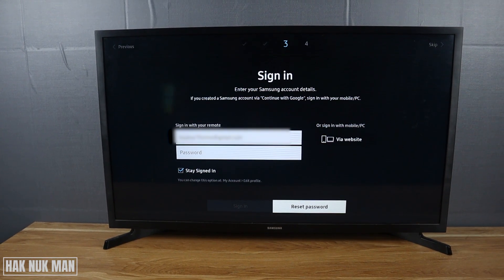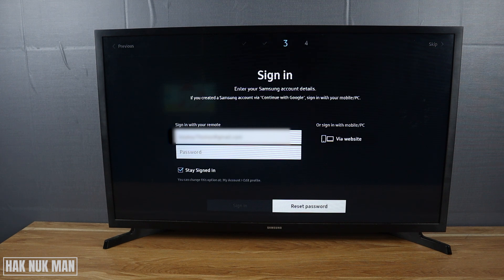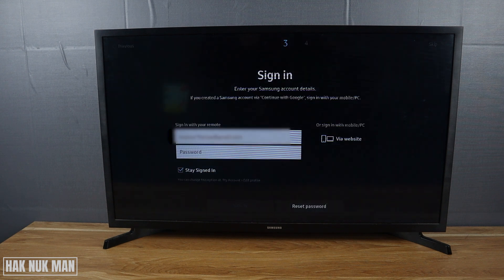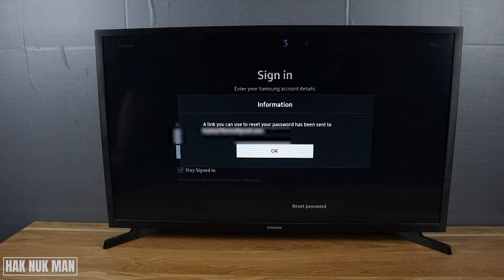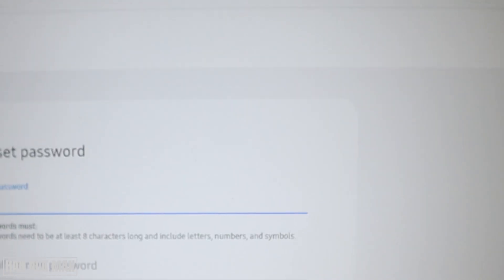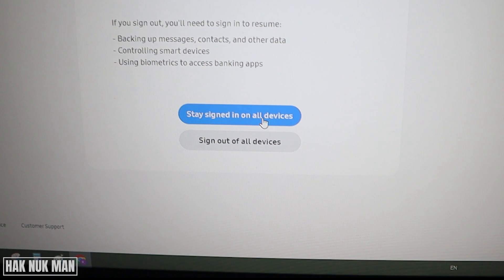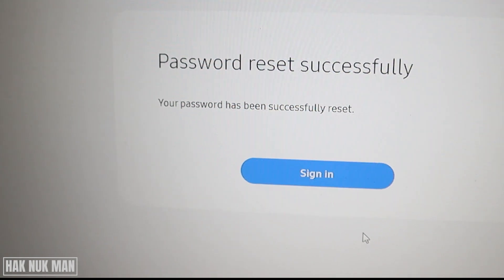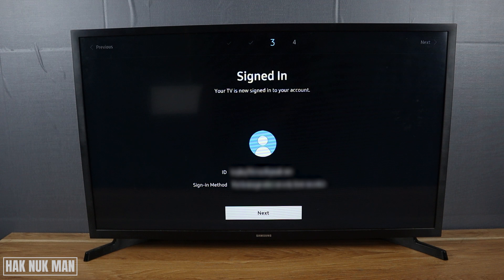SAMSUNG Smart TV Account Password Reset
In today's video, I am going to show you how can you reset your SAMSUNG smart TV account password.

If you forgot your password just press the word reset password. The TV will send the email to your mail box. Open that email and follow the instruction to put the new password and confirm.

SAMSUNG Smart TV Factory Reset PIN Code